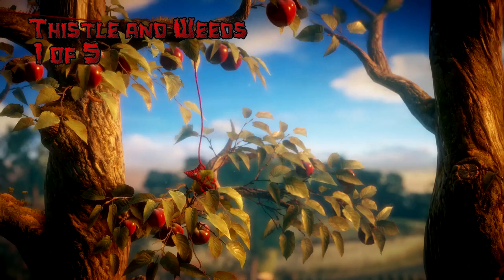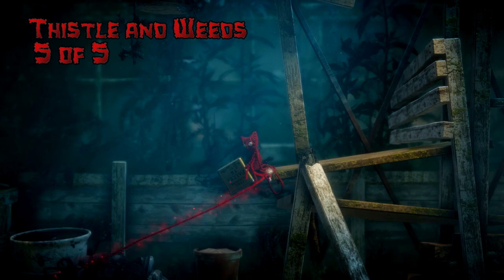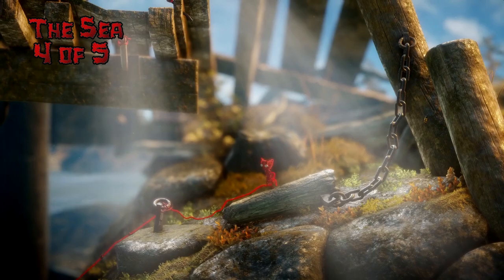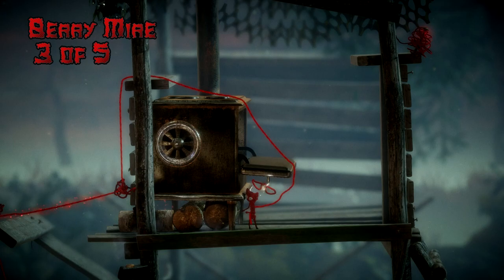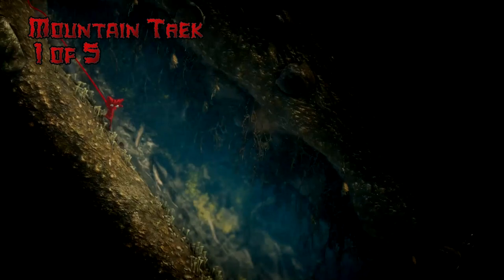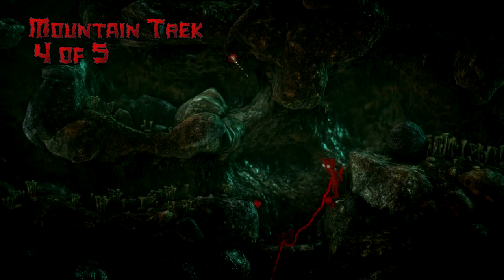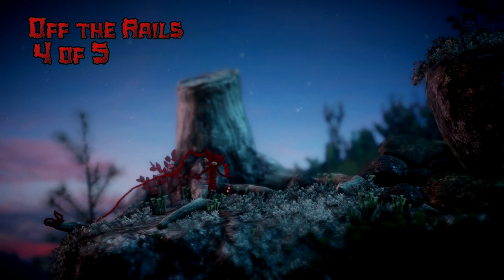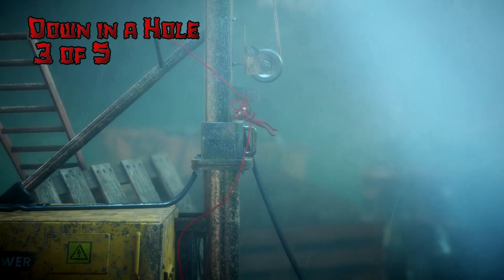No Stone Unturned Achievement Part 1 - Unravel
Guide.

About this video:
Jeremy shows you all the collectible secrets in Unravel.
Specific Levels:
Thistle and Weeds
Secret 1: 00:20
Secret 2: 00:45
Secret 3: 01:19
Secret 4: 01:58
Secret 5: 02:37

The Sea
Secret 1: 03:14
Secret 2: 03:44
Secret 3: 04:16
Secret 4: 05:03
Secret 5: 05:35

Berry Mire
Secret 1: 06:27
Secret 2: 07:11
Secret 3: 07:29
Secret 4: 08:35
Secret 5: 09:37

Mountain Trek
Secret 1: 10:01
Secret 2: 10:21
Secret 3: 10:59
Secret 4: 11:43
Secret 5: 13:00

Off the Rails
Secret 1: 13:27
Secret 2: 13:56
Secret 3: 14:20
Secret 4: 14:45
Secret 5: 15:09

Down in a Hole
Secret 1: 15:50
Secret 2: 16:32
Secret 3: 17:07
Secret 4: 17:43
Secret 5: 18:06